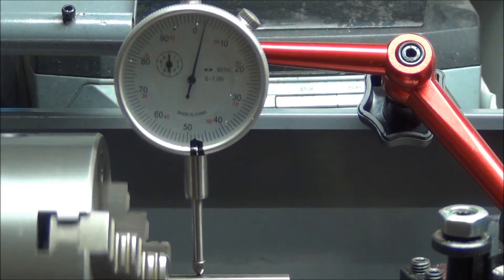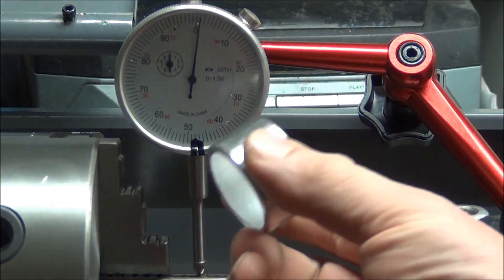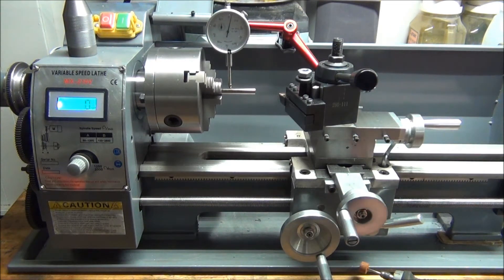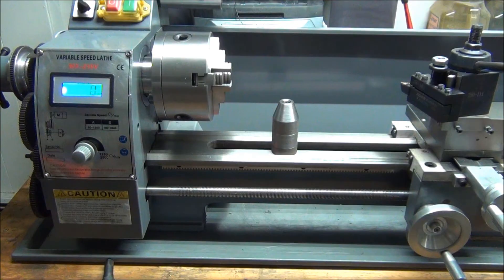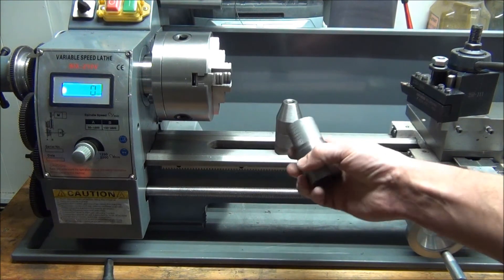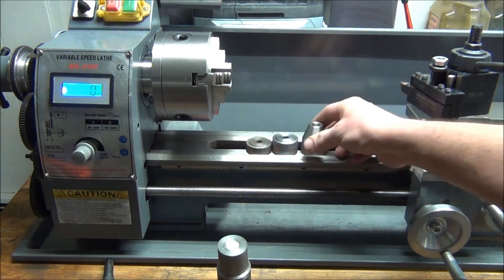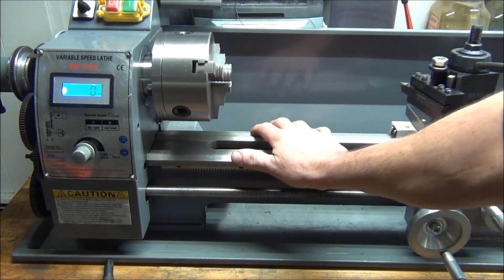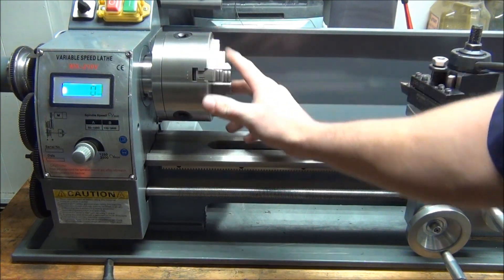TS-210 Part 14: 3-Jaw Update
It's alive!  Brought back from the dead of .009" runout, my 3-Jaw lives to clamp another day.